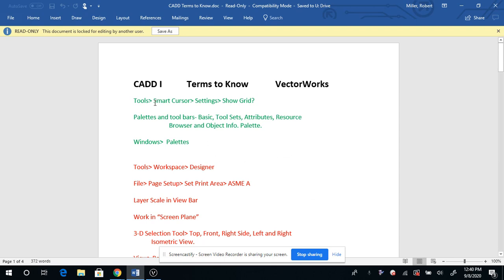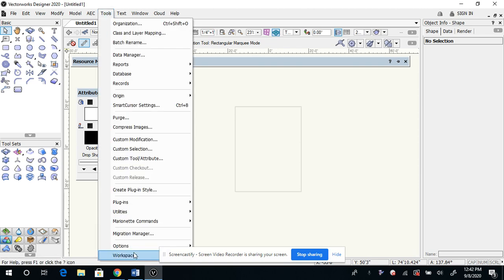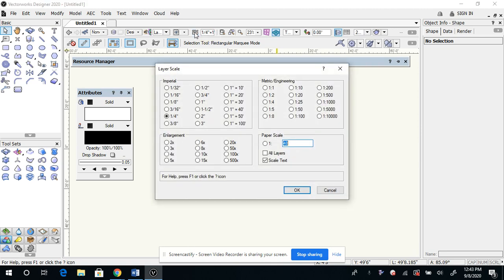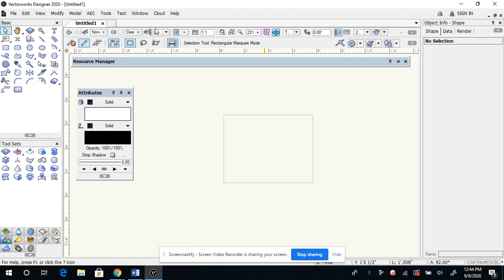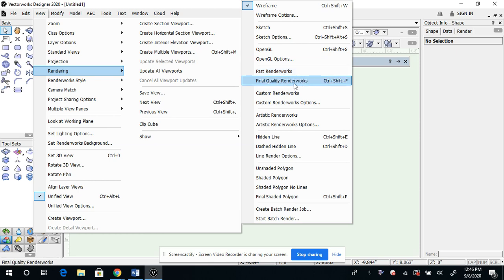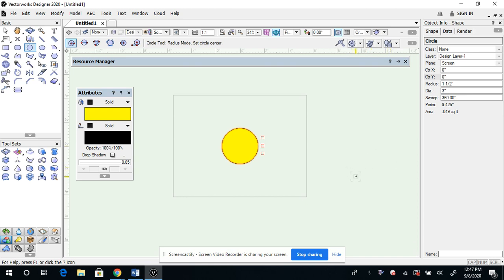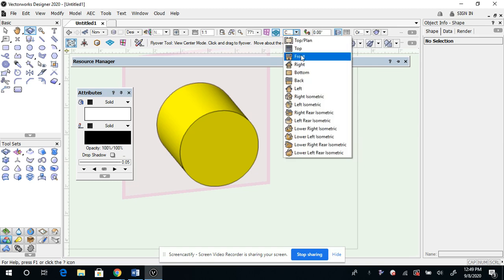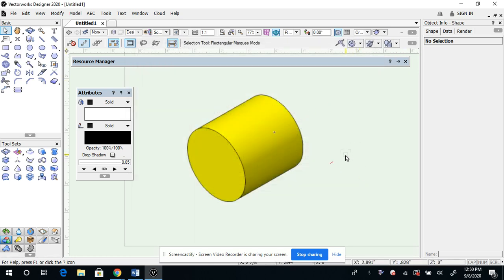Setting up a page in Vectorworks 2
Setup a page in Vectorworks.